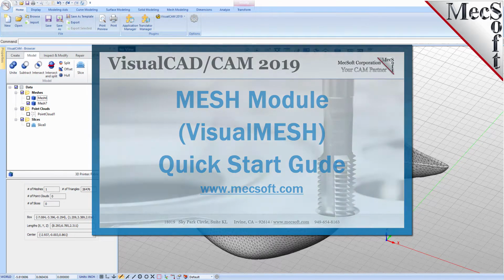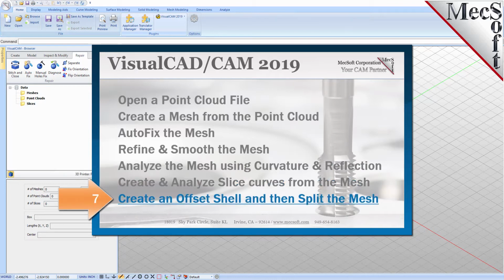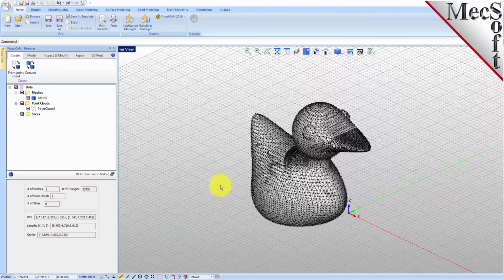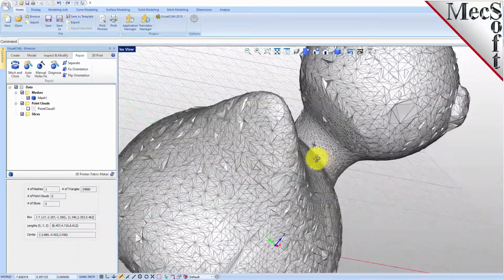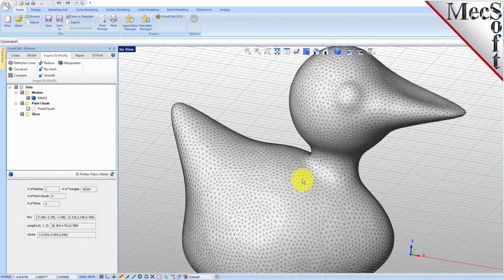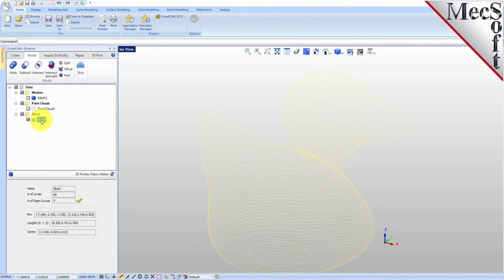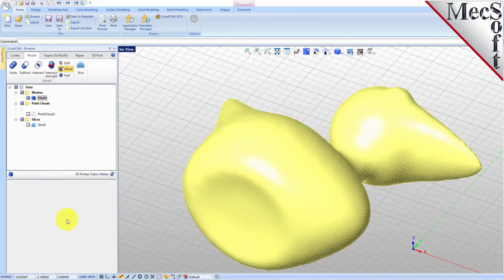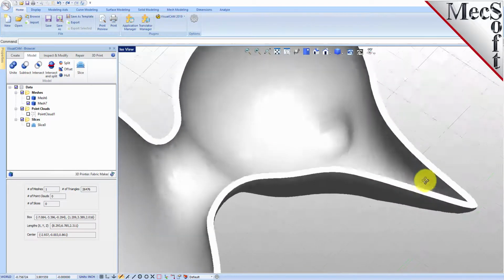VisualMESH 2019: Quick Start Guide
Get a quick start learning about the new MESH module in VisualCAM 2019!  This video includes 3D mesh from point files, automatic mesh healing, re-meshing, mesh smoothing, analysis and more!! (Get more resources